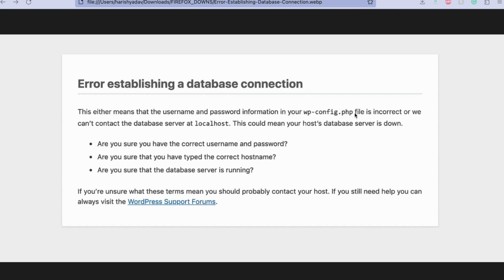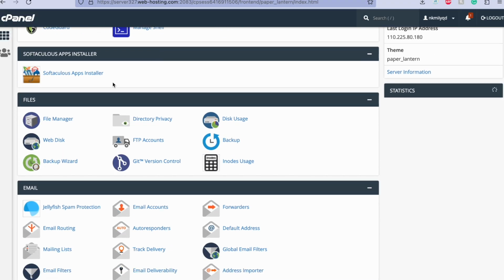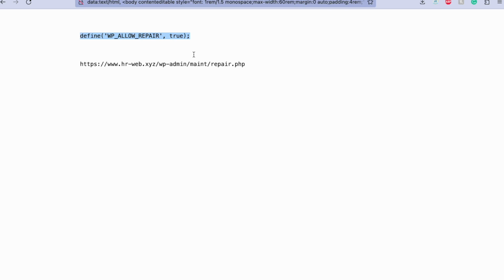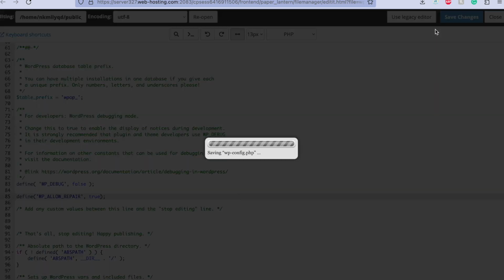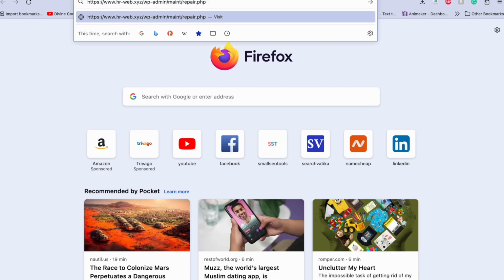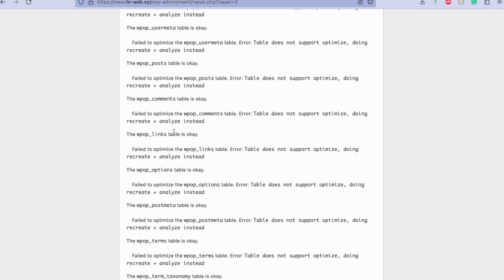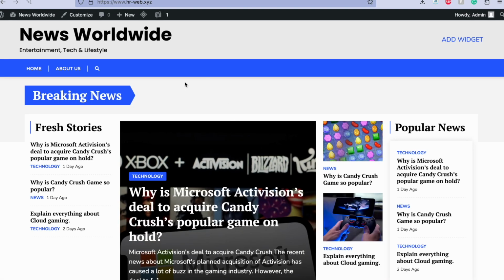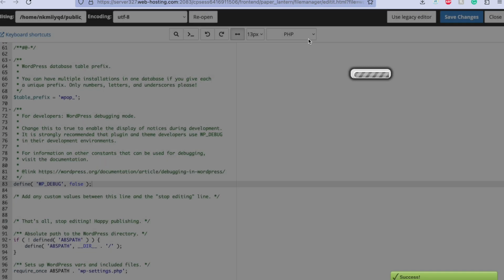Optimizing WordPress Database and Fixing Database Connection Error | WordPress Tutorial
In this WordPress tutorial, we will show you how to optimize your WordPress database and fix the common error of database connection. You will learn step by step how to clean up and optimize your database for better performance and faster page load times. We will also guide you through troubleshooting the database connection error and provide practical solutions. Whether you are a beginner or an advanced WordPress user, this tutorial is perfect for you. Watch now and optimize your WordPress database like a pro!

Code for wp-config.php -
define('WP_ALLOW_REPAIR', true);